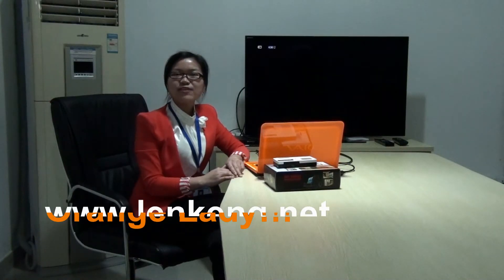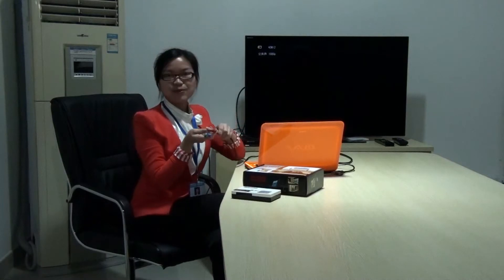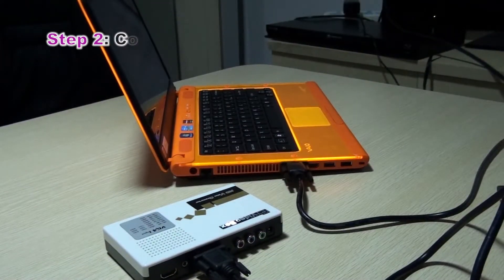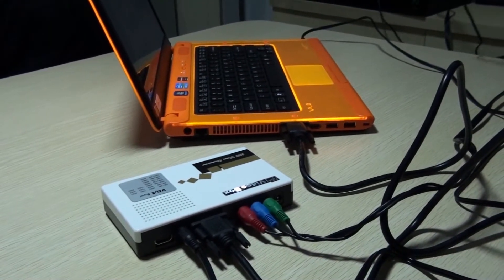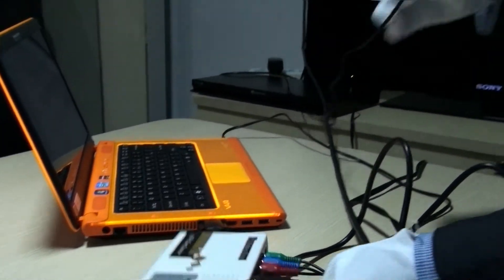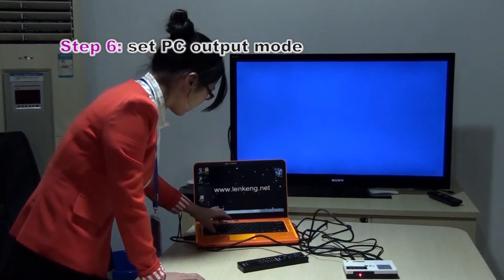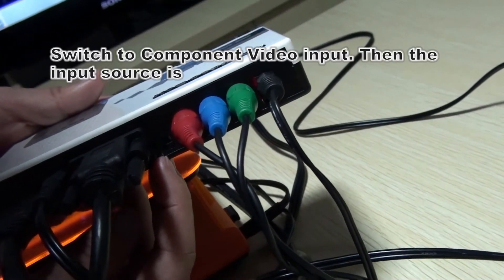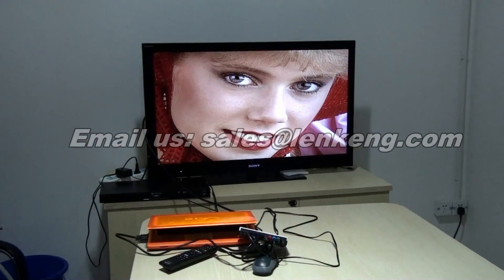"VGA/YPbPr to HDMI Converter - LKV351" @ Lenkeng.net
Lenkeng.net with VGA/YPbPr TO HDMI CONVERTER, with real scaler function up-scales a standard analogue VGA signal or Component Video with audio to a single HDMI output. The output is fixed at 720p to avoid compatibility problem.